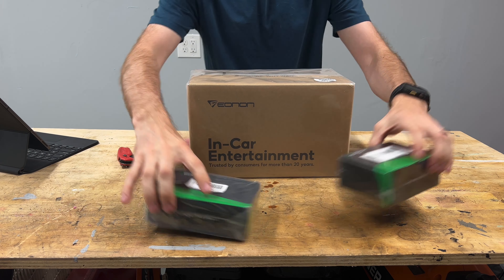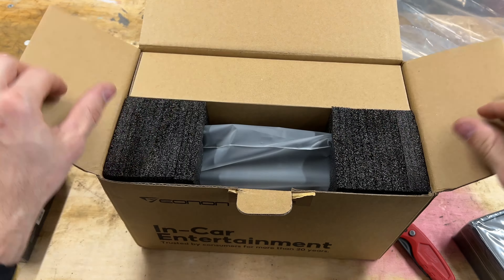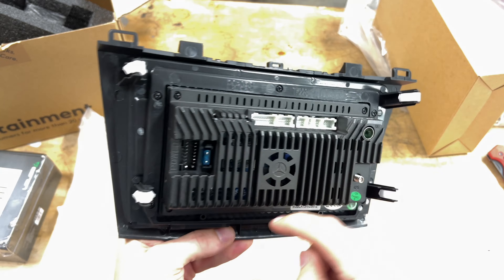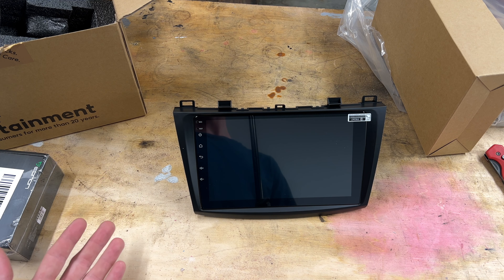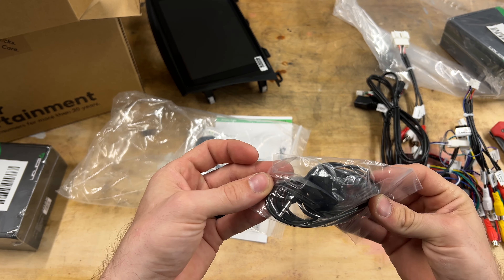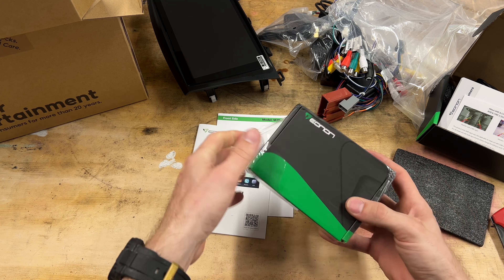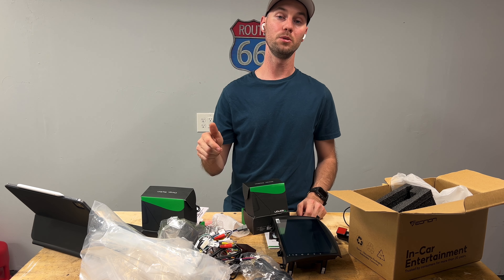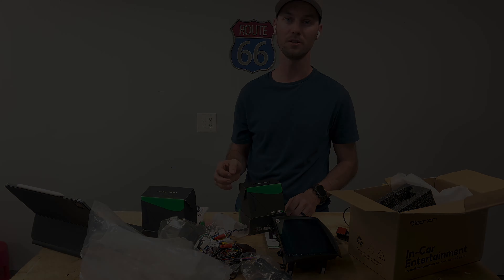Unboxing Eonon M3BLA13 stereo for mazda3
unboxing of eonon's latest android 13 carplay radio for 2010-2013 Mazda3 models.